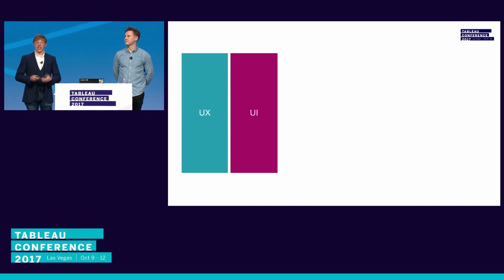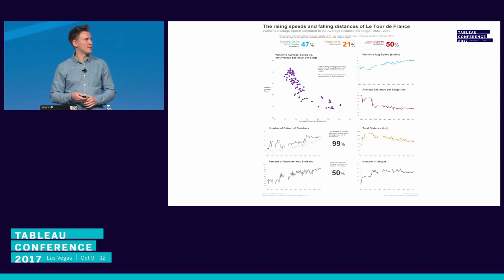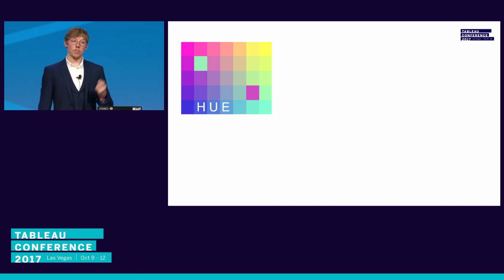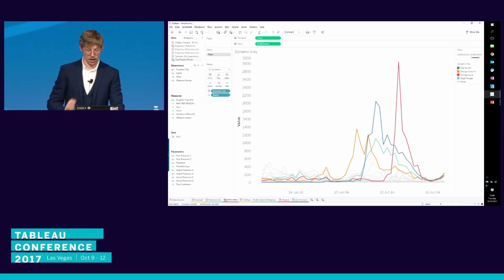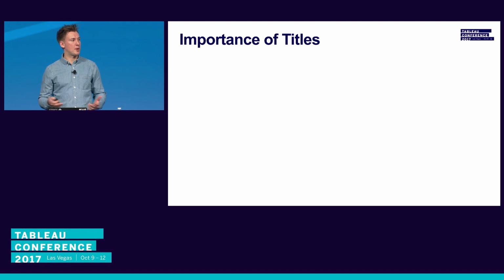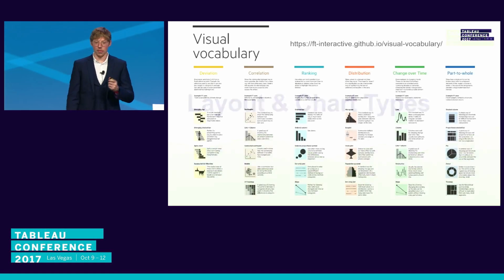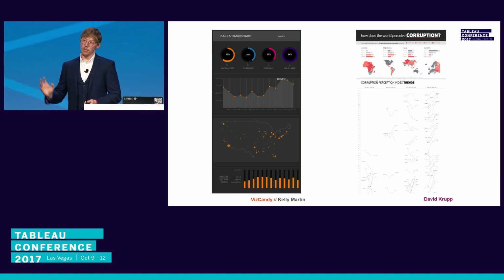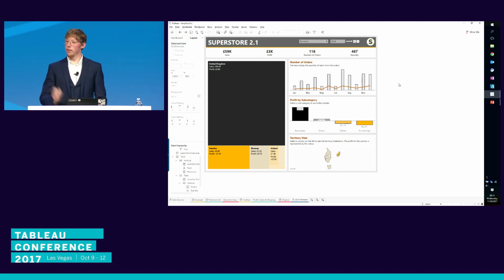Amp Your Vizzes: Efficient Dashboard Design